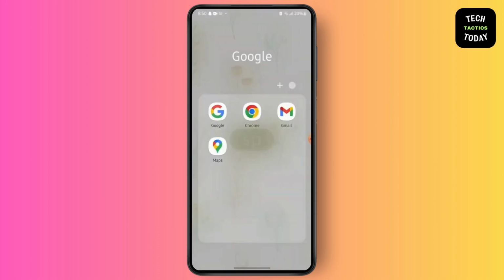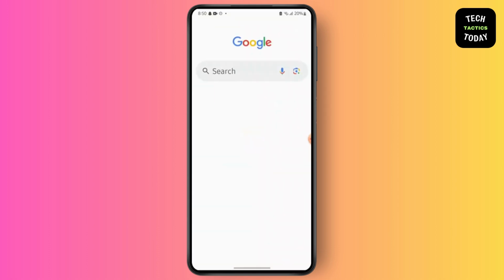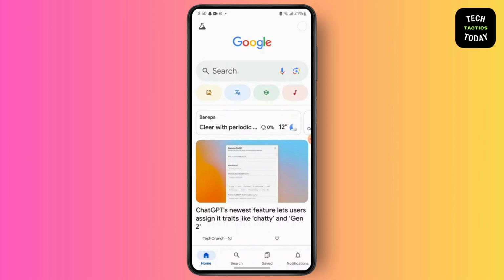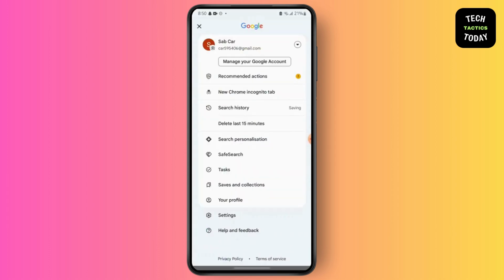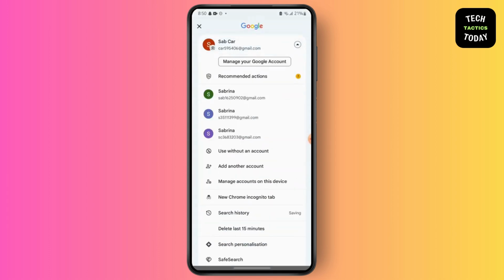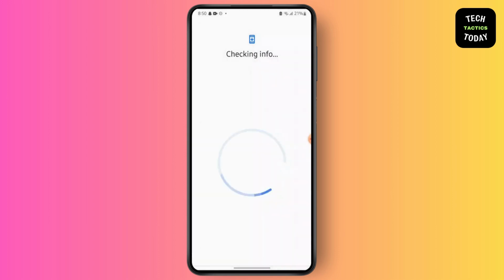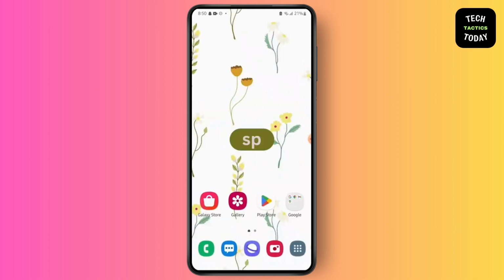How to Fix This Google Account is Not Yet Associated With a Device Error 2025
Welcome to our step-by-step guide on "How to Fix This Google Account is Not Yet Associated With a Device Error 2025"! If you're encountering the frustrating error message that your Google account is not yet associated with your device, you're not alone. This video will walk you through the best solutions to fix the issue and get your device synced with your Google account again. Whether you're using an Android phone or tablet, we’ve got you covered with simple fixes to resolve the problem and prevent it from happening in the future.

What You'll Learn:

How to fix the "This Google Account is Not Yet Associated With a Device" error
Step-by-step guide to syncing your Google account with your device
Troubleshooting tips for Google account device association
How to resolve the error on Android and other devices
Preventative steps to avoid this issue in the future
Timestamps: 00:05 Introduction to the Google Account Error 2025
00:25 How to fix the error message on Android
00:50 How to sync your Google account with your device
01:10 Common causes for the "Account Not Associated" error
01:30 Other troubleshooting methods and tips
02:00 How to prevent the error in the future